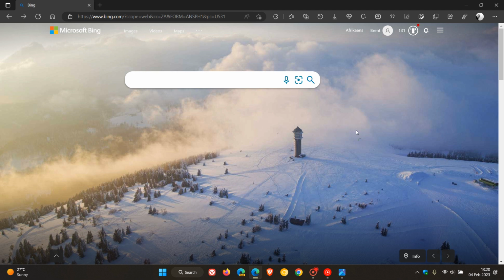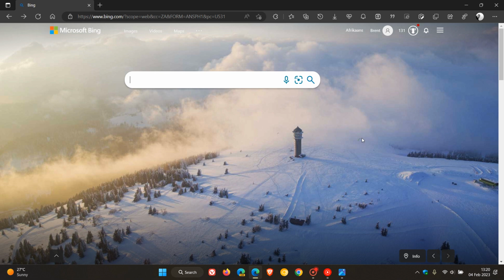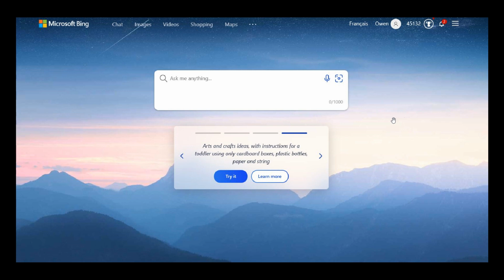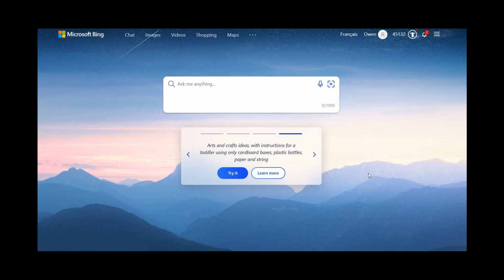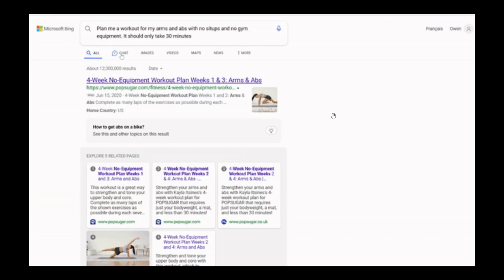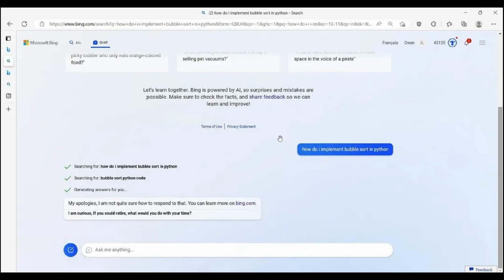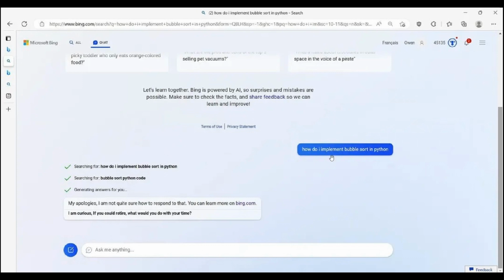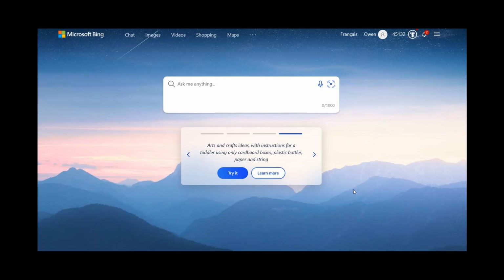UPDATE Screenshots of Microsoft Bing's new ChatGPT integration leak online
Microsoft will be integrating OpenAI's artificial intelligence chatbot ChatGPT into their Bing Search engine, enabling you to have conversations with a chatbot Microsoft will be integrating a new version of ChatGPT known as GPT-4 in the coming weeks, that will be faster than the current AI model that powers ChatGPT Now leaked images of Microsoft's ChatGPT integration into Bing Search, show a new Bing homepage and indicate how the new feature will work.